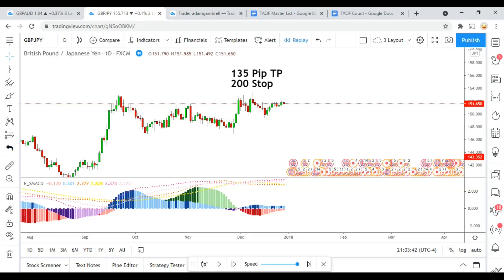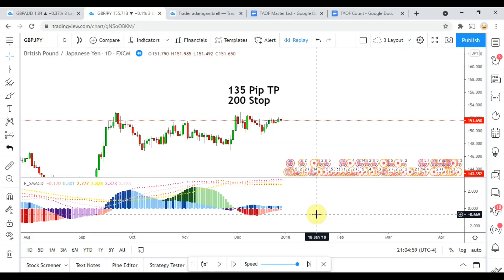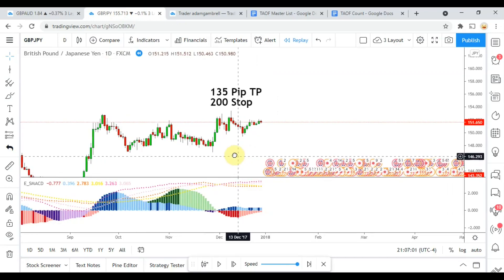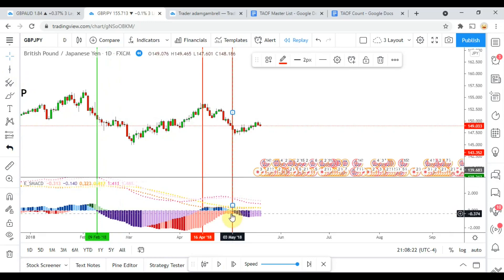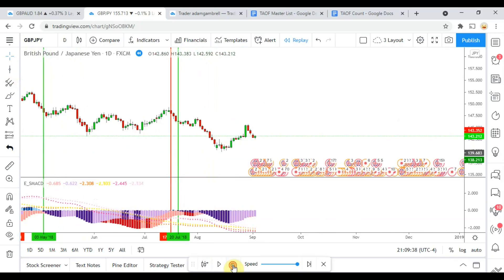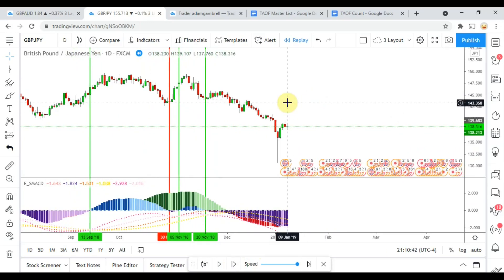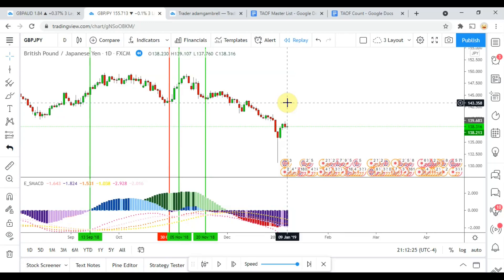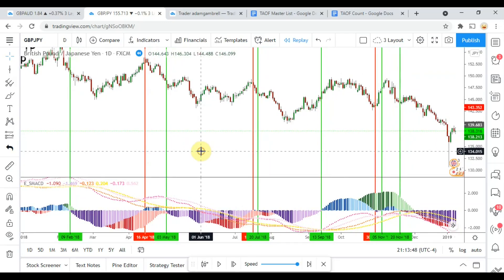Best Tradingview Indicator for Intraday | E SMACD Indicator Testing